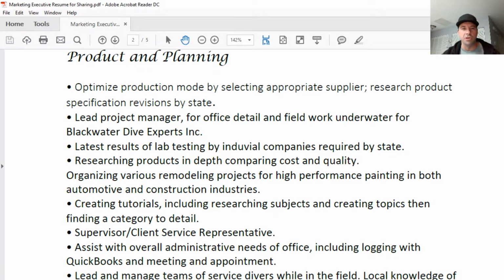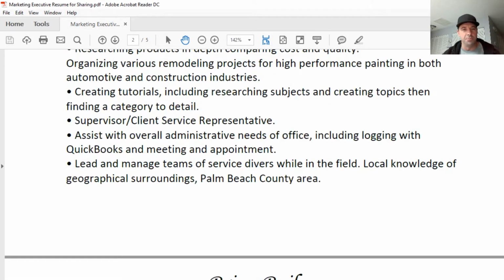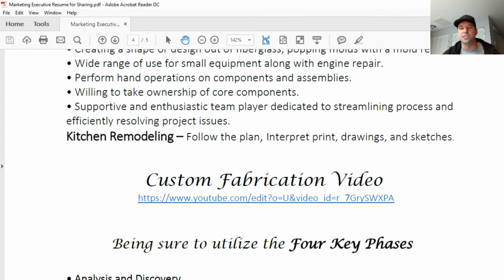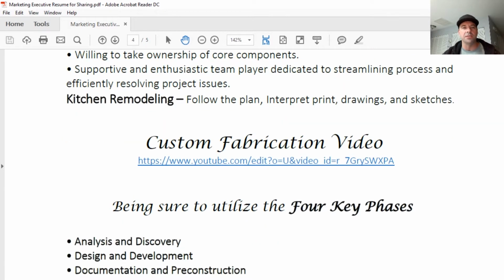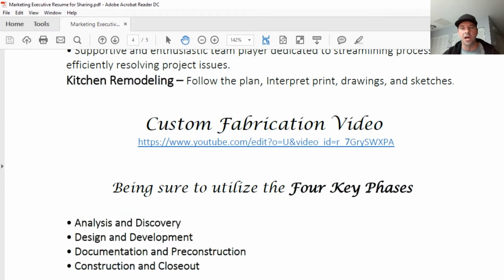Sharing Resume 2018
Brian Bailey is sharing an example of his resume, for the production industry of  layout and design, also some helpful tips like using icons  and hyperlinks.